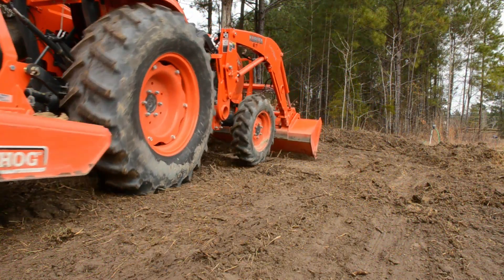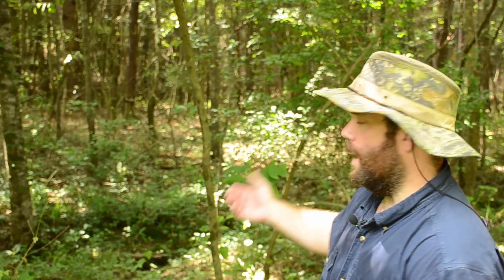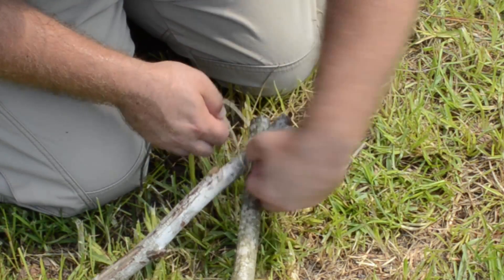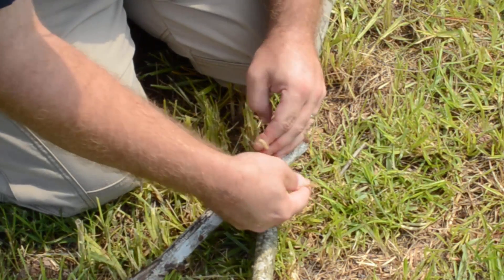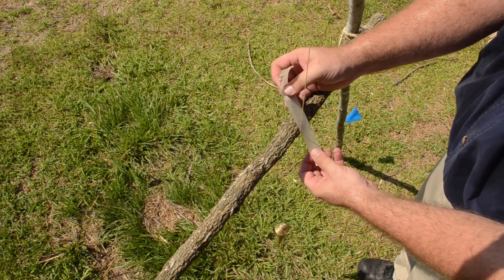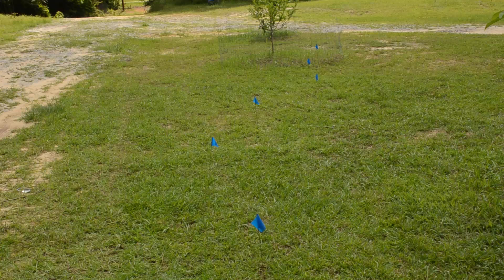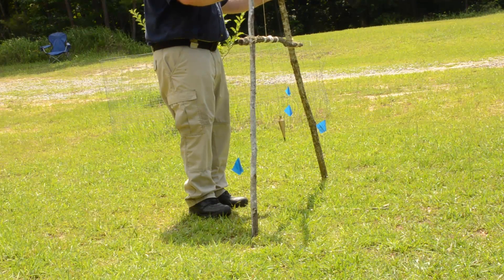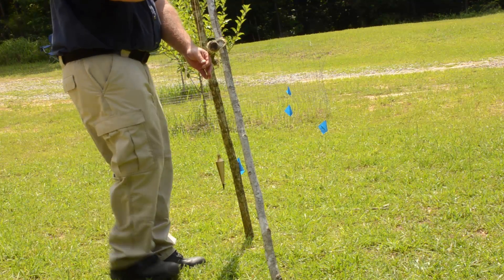Geoff Lawton Online PDC 2014 - Week 9 - Earthworks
This week we discussed the tools and equipment used to create earthworks - from simply leveling devices to large earth moving machines.

We are limited to the use of our tractor and the few implements we have for it for our mechanical earth moving. However, the great thing about surveying land for level and grade is that we do not have to expensive for highly technical machines to make our measurements.

We can construct an A Frame level from simple materials available at the site we are working. A well constructed and well measured A Frame Level even allows us to measure slope.